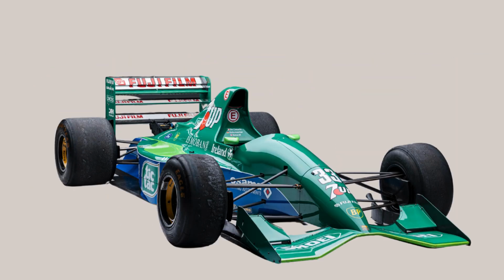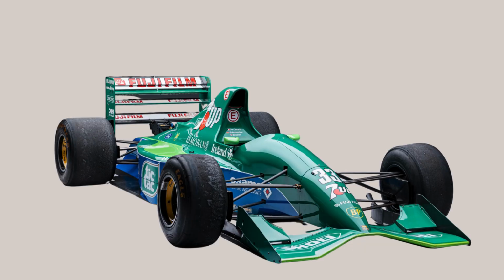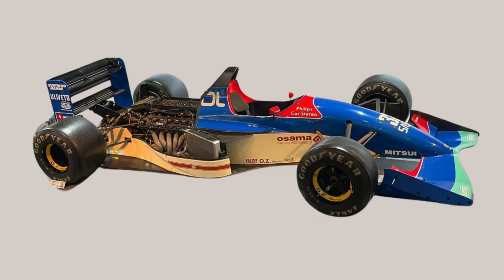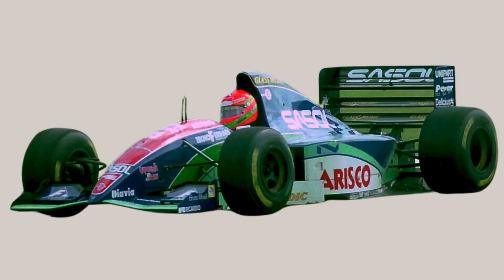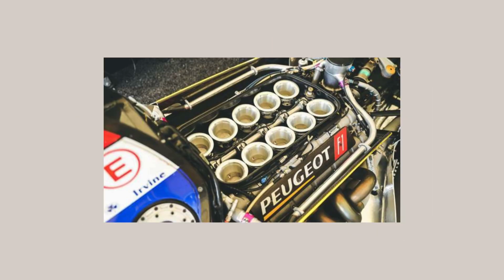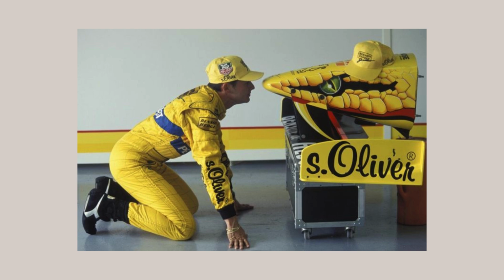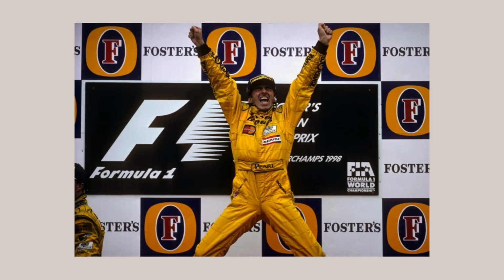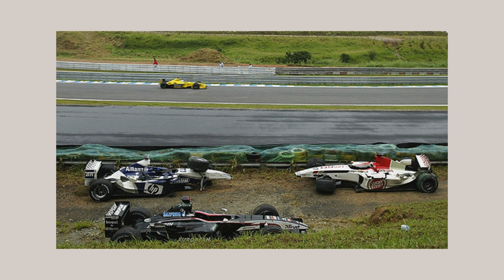F1's Greatest Midfield Team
The best midfield team ever.